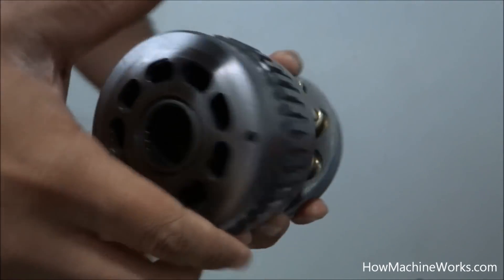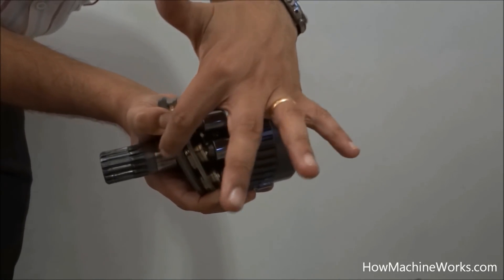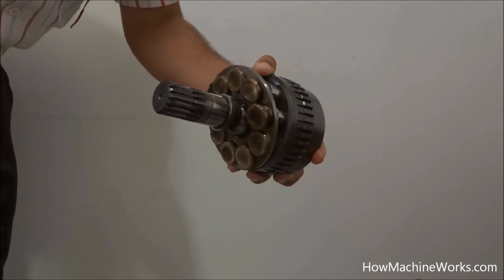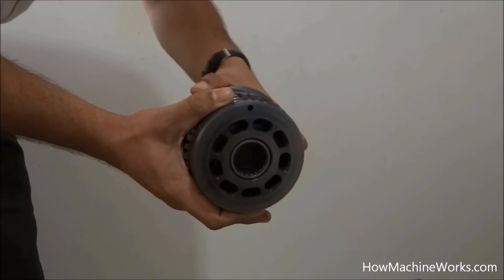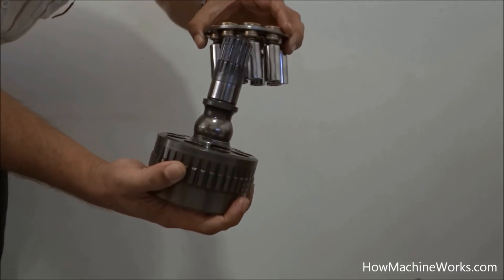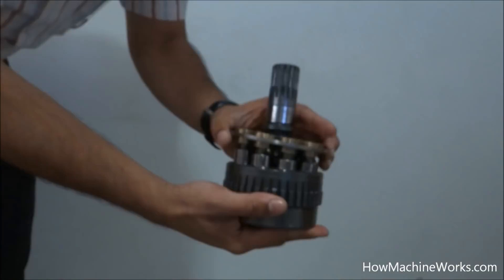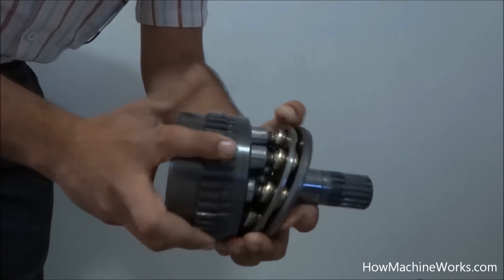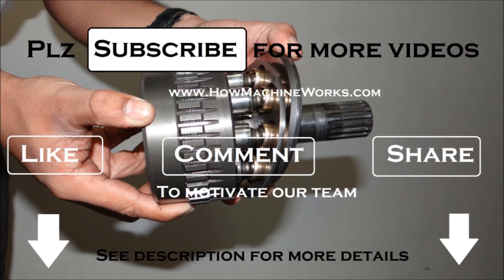How piston pump works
Watch this video and learn how a piston pump works, here we have dismantled a piston pump. So you can clearly see all the components like the cylinder block, pistons, drive shaft, swash plate etc. This is actually the piston pump of a swing motor used on tracked excavator machine.

Piston pumps are axial flow variable displacement pumps. The flow can be varied using this type of pumps. The swash plate plays the key role in varying the flow. When the swash plate is vertical there won't be any flow and if the angle increases the flow increases and as it decreases the flow also decreases.
We have added the annotation showing the animation of piston pump, so click it to watch the working animation.